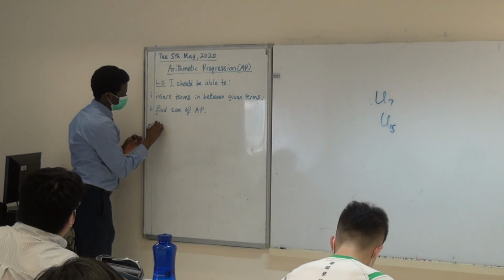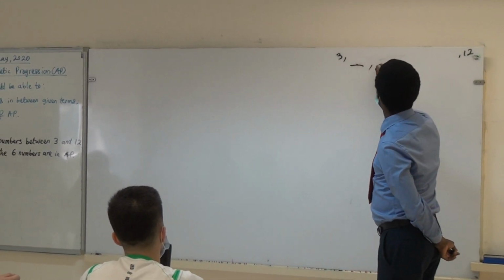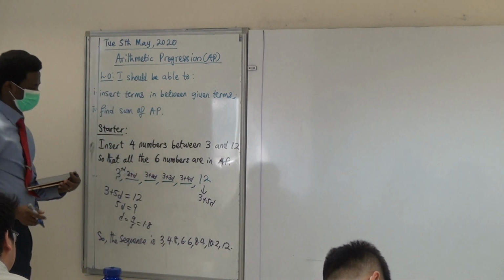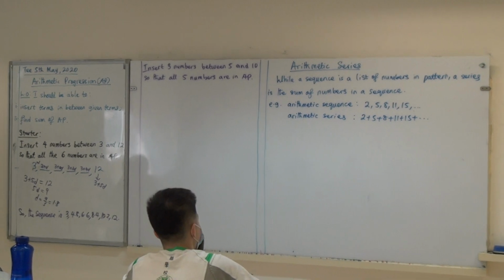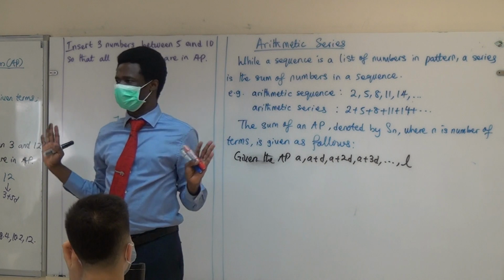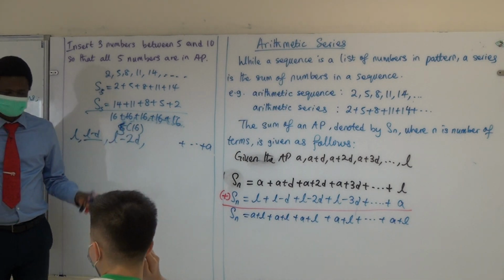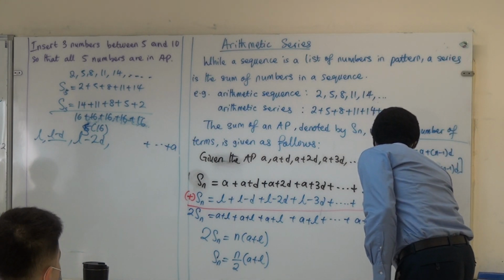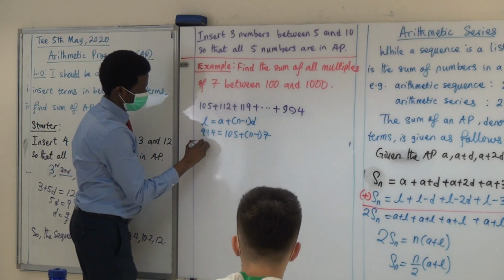Inserting Terms and Sum of AP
In today's lesson, we learnt how to insert terms in an AP and how to find sum of an AP.